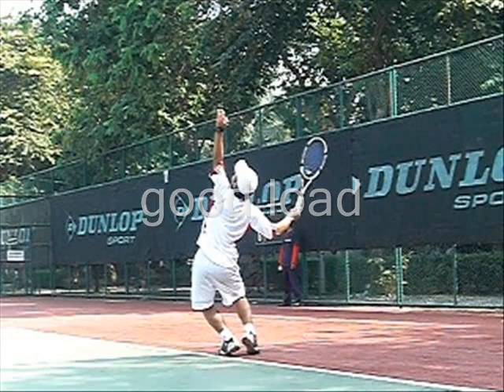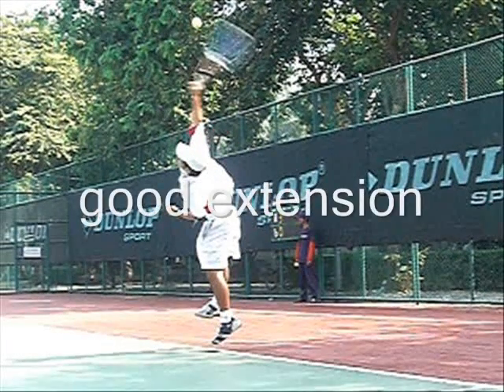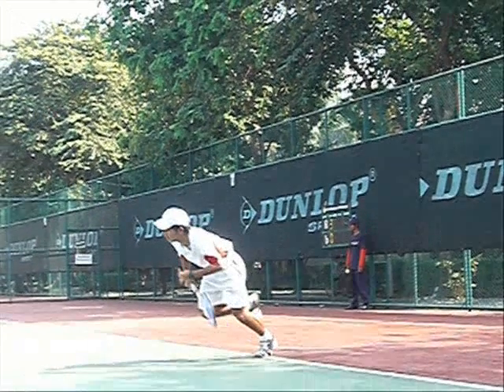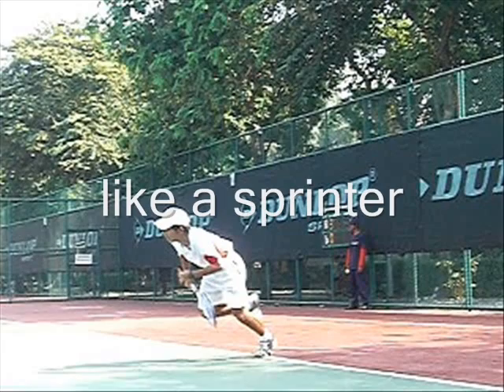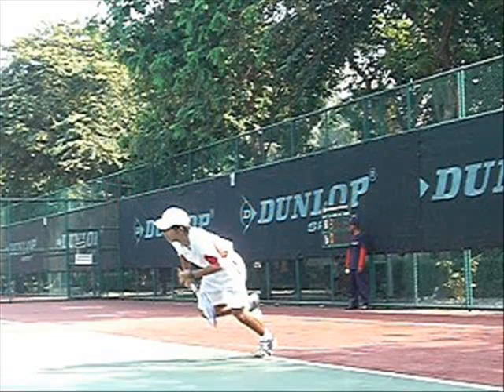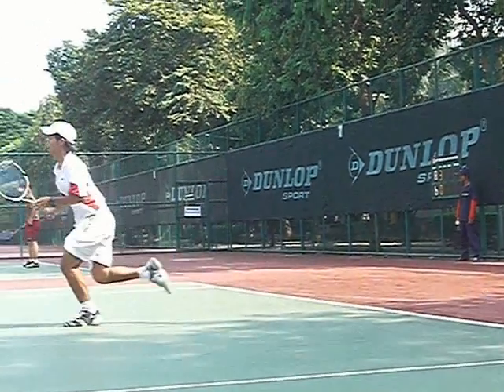Analyzing a Serve for Serve and Volley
shows how to serve and volley